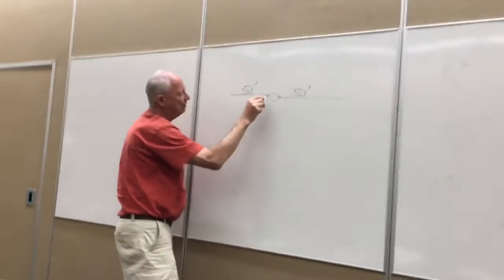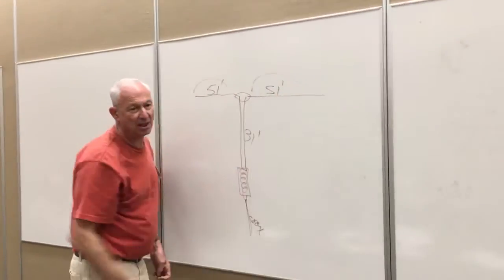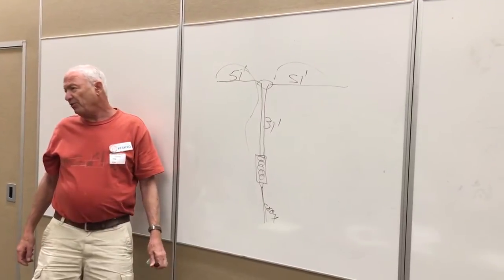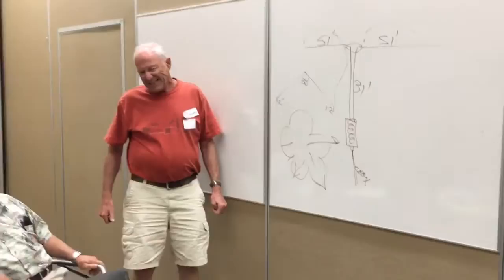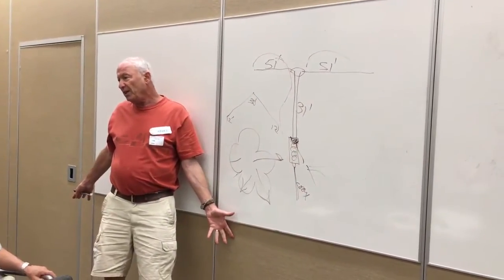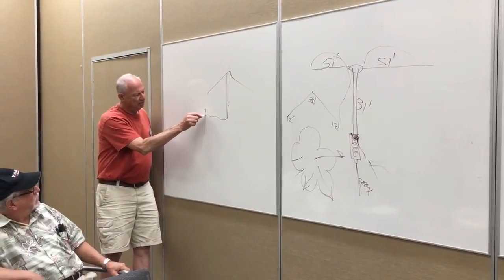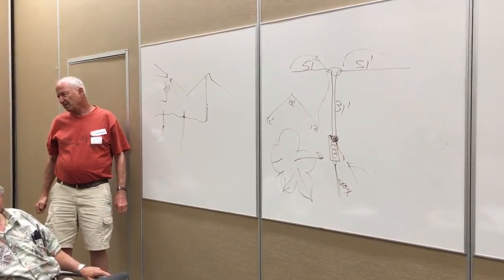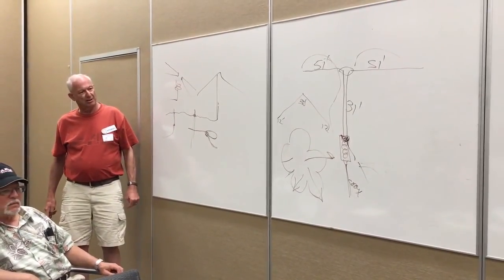CVRC: KF6KXG (Mike) explains G5RV